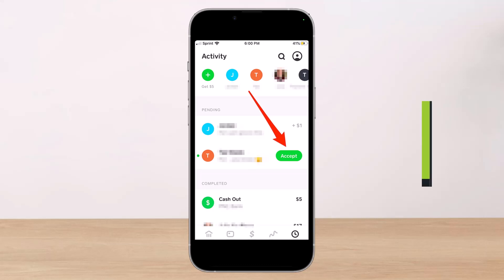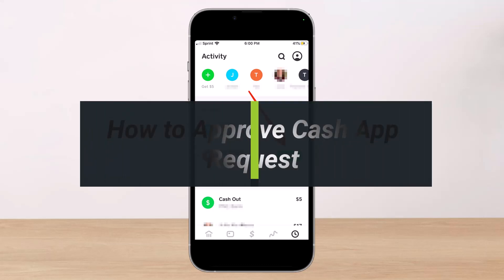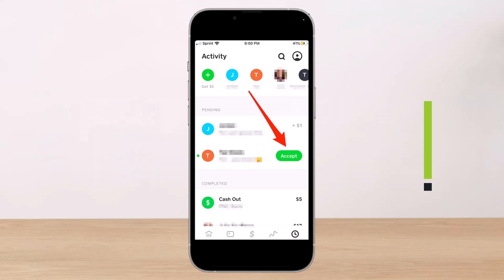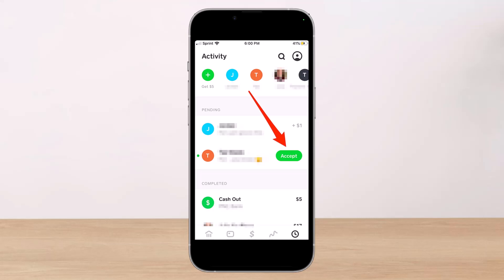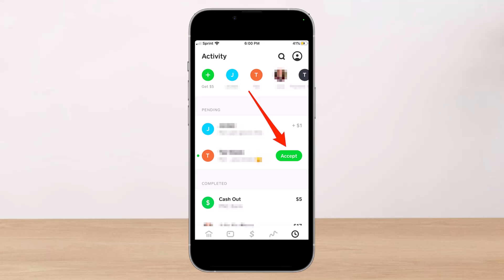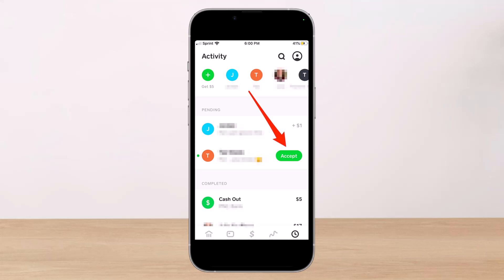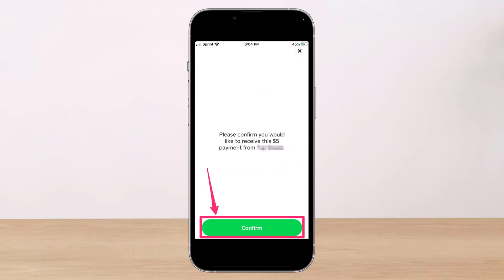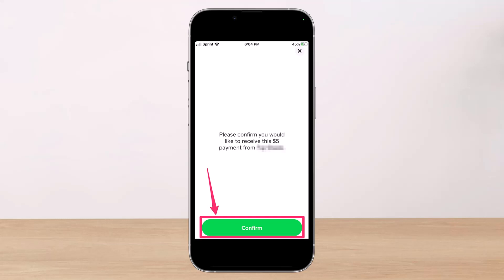How to Approve Cash App Request !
This video guides you in quick easy steps to approve the Cash App payment request. So make sure to watch this video till the end.

1) Launch the Cash App
2) Tap on the Clock icon from the bottom right
3) Here, under the Pending tab, you will see the payments
4) Tap on the green Accept button
5) A pop will ask to confirm. To confirm the changes
6) That's all it takes to approve a Cash App request.

~ Time Stamps:
0:00 Introduction
0:26 How to Approve Cash App Request
1:12 Conclusion